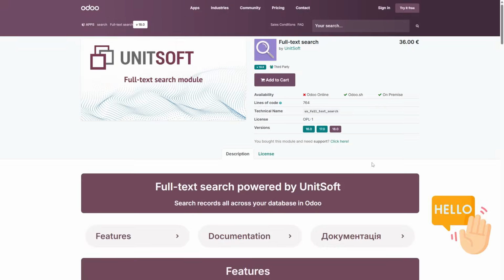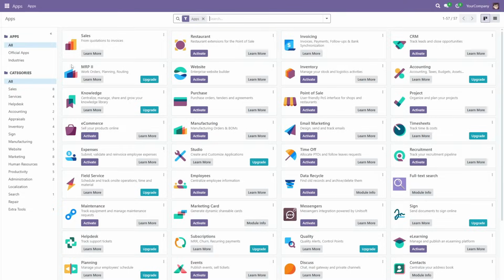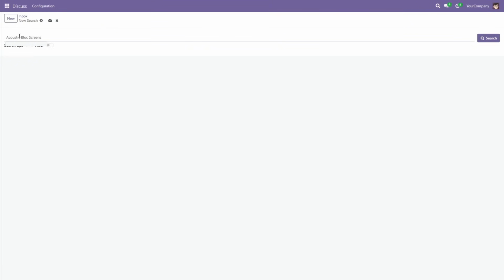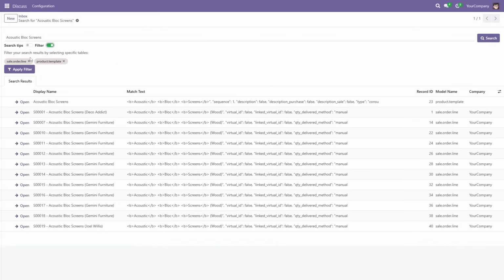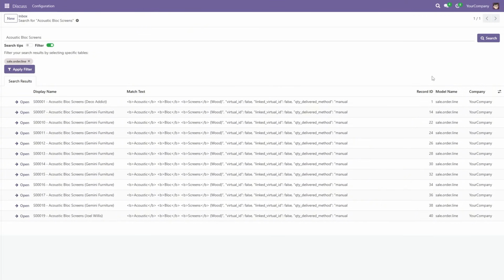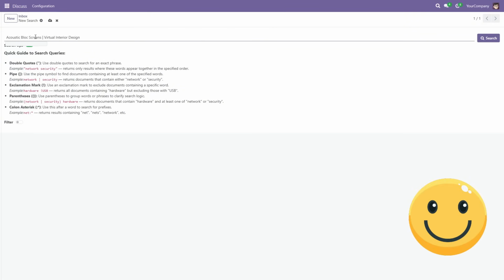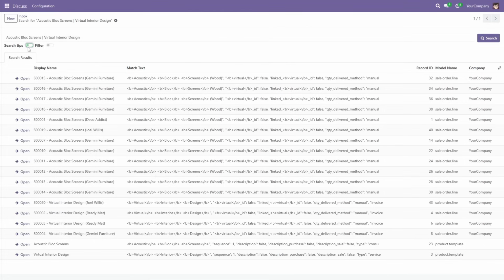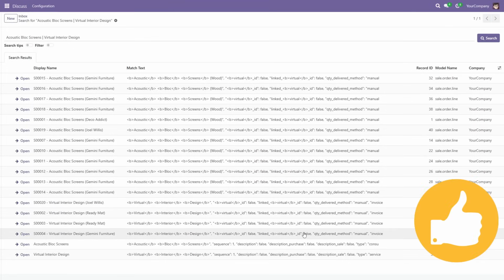Full-Text Search in Odoo 🔍 | Module by UnitSoft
A quick overview of Full-Text Search by UnitSoft — a flexible and fast tool to find any information in your Odoo database.

Watch how to:
✔️ Install the module
✔️ Use filters and advanced queries
✔️ Navigate through search results
✔️ Search across models like Orders, Products, etc.

Available on the official Odoo App Store.